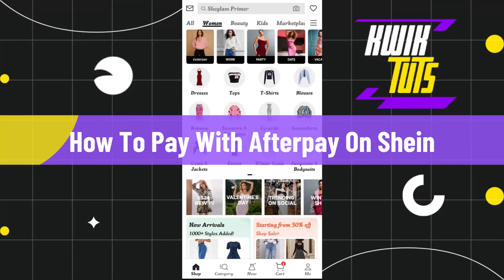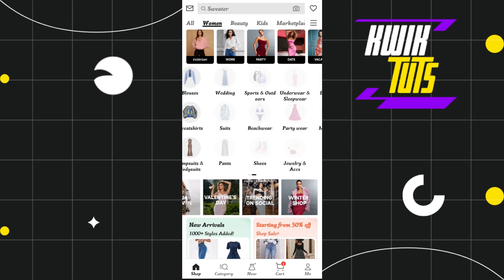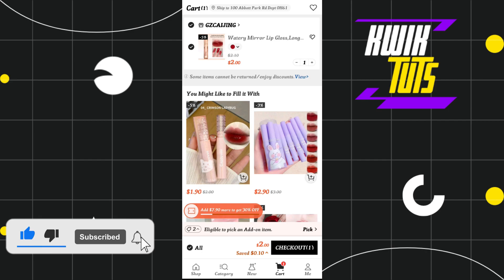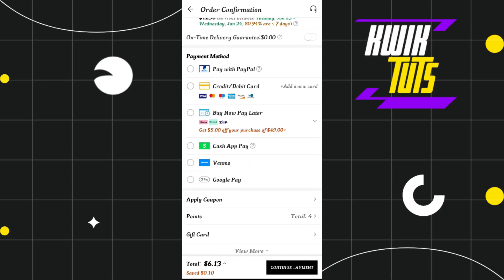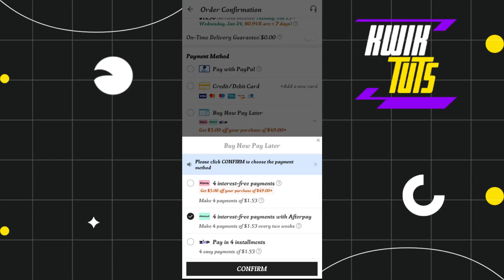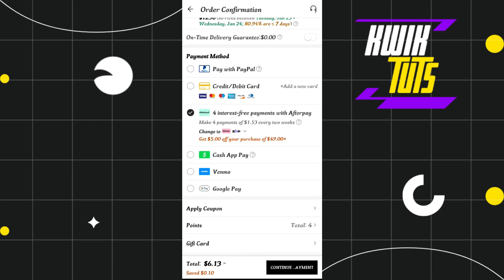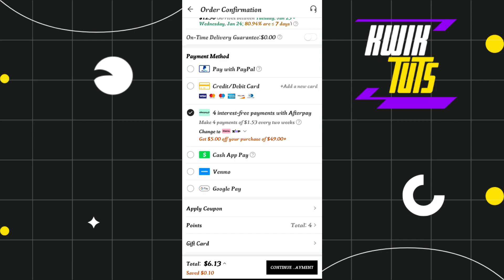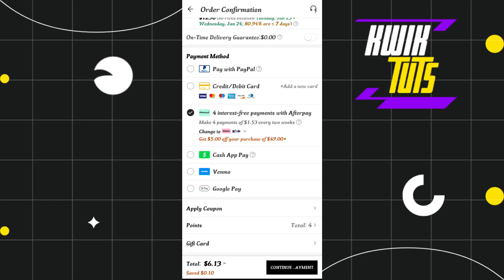How To Pay With Afterpay On Shein (2024)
In This Video, I Will Guide You On # (2024). So make sure to watch this video till the end.